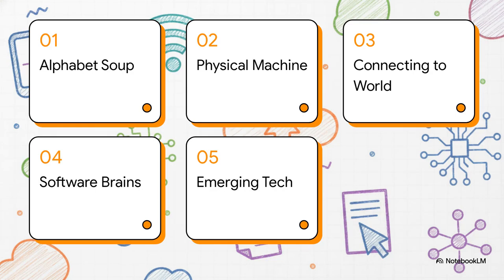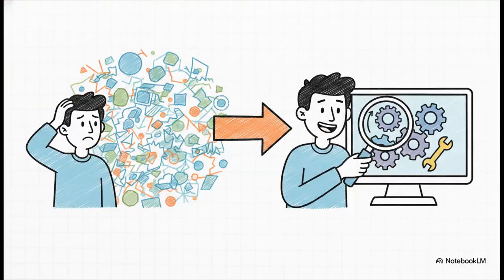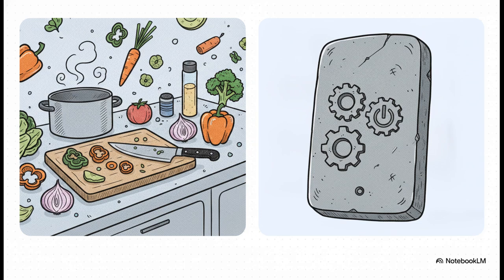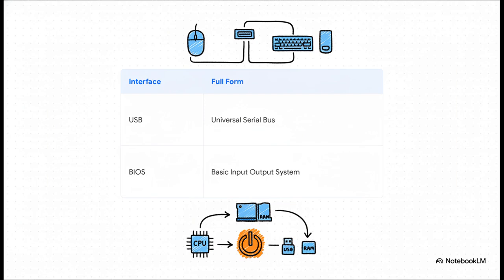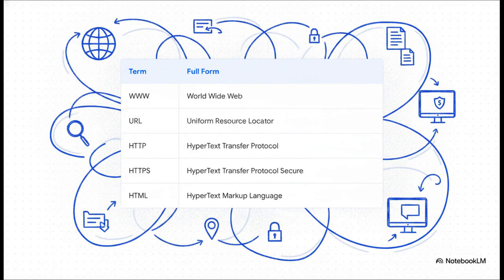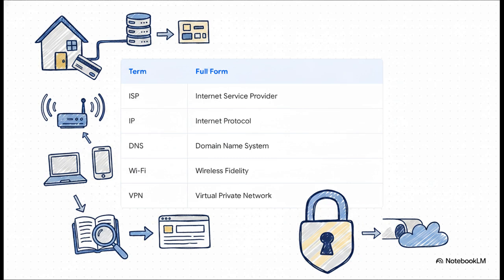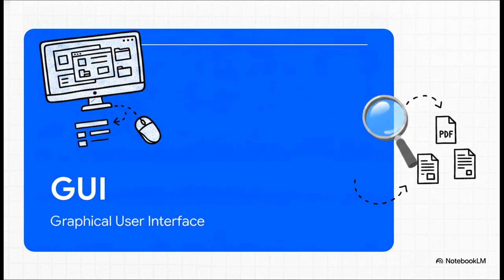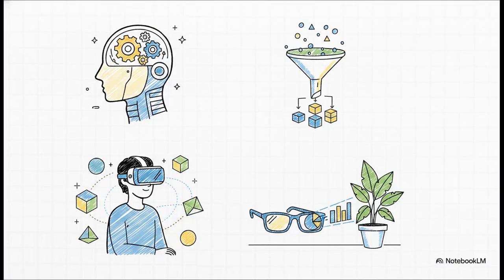Tech Acronyms Guide